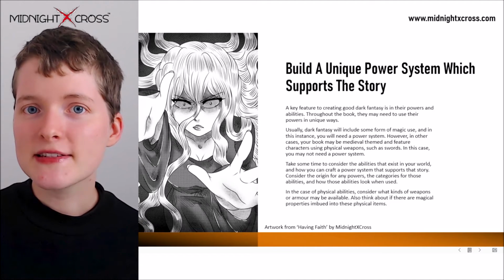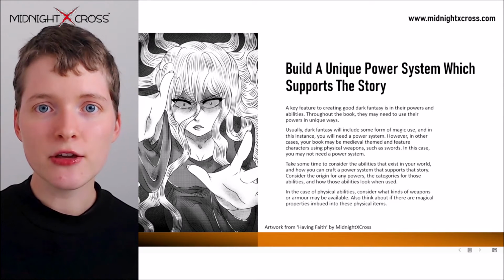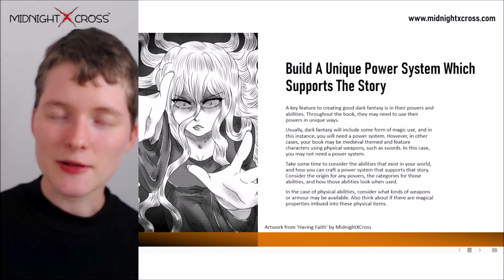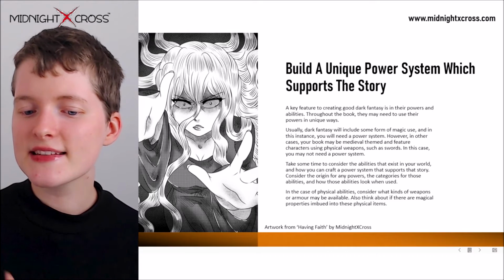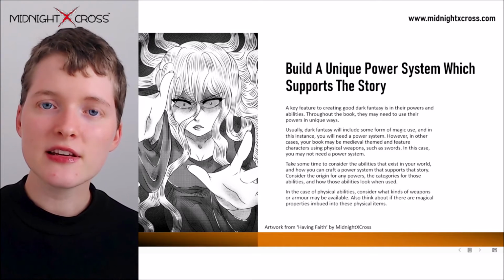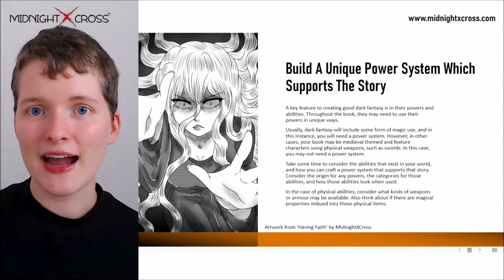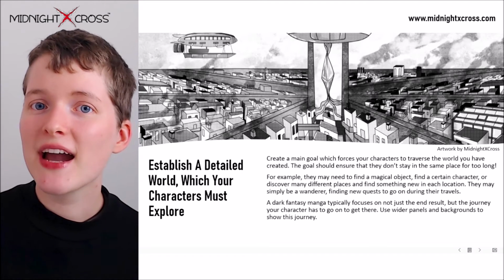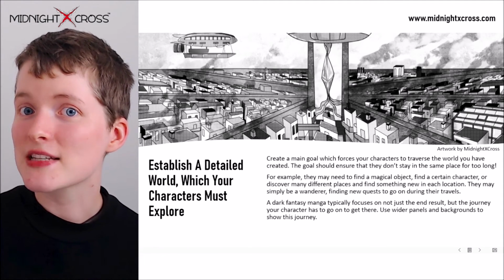How To Write Dark Fantasy Manga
Today, we're discussing how to create an amazing dark fantasy manga, comic or light novel. The dark fantasy genre takes the elements of regular fantasy, and puts it in a more gruesome setting. The characters will likely face more difficult situations, terrifying monsters, traverse challenging terrain, and overcome dire obstacles in order to fulfill their quest. In this video, we look at the main elements of dark fantasy, and discuss how to apply those techniques to your manga or comic.
0:00 Welcome
0:17 Tip 1
1:40 Tip 2
2:41 Tip 3
3:44 Tip 4
5:28 Tip 5
6:18 Tip 6
7:09 Tip 7
8:19 Tip 8
9:02 Tip 9
10:13 Thank you

📚LEARN WITH ME!

Thumbnail Artwork: Hagi from Blood+